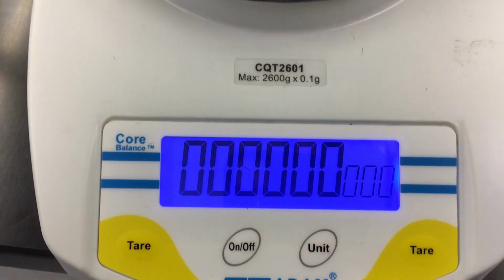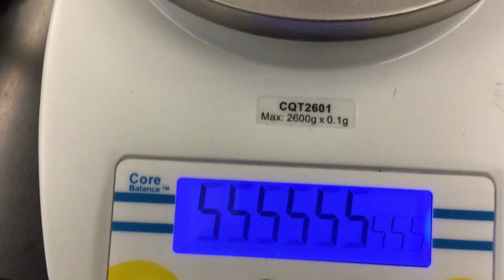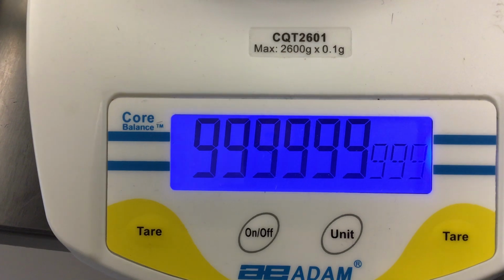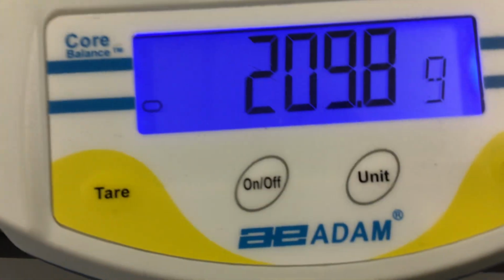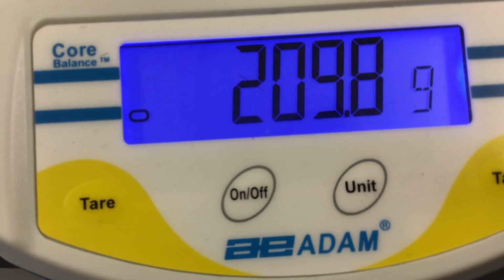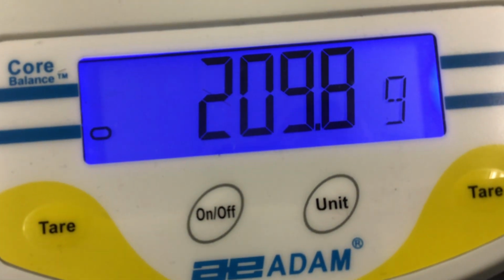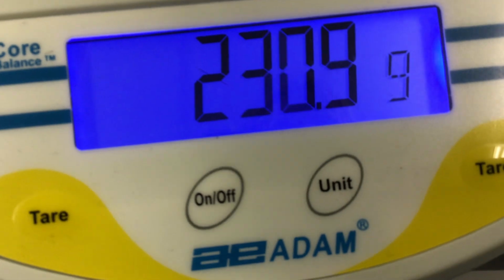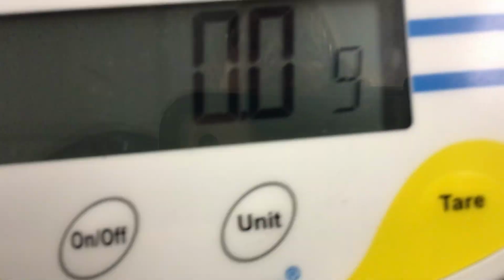Exercise 1A Inclined Planes from Lab 7: Sim0le Mach8nes, Georgian Court University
Exercise 1: Inclined Planes Part 1, first angle, from Lab 7: Simple Machines for students in PH115,121 at Georgian Court University